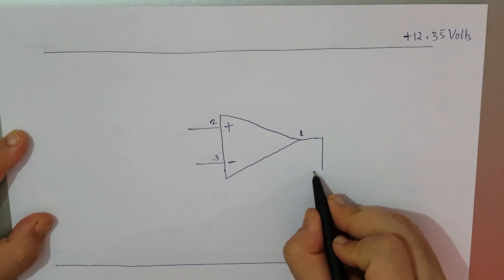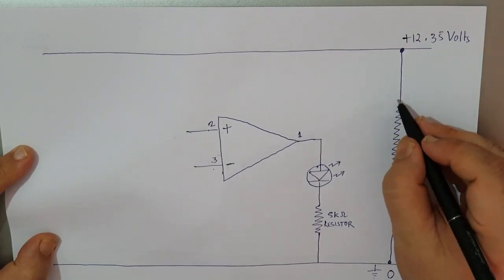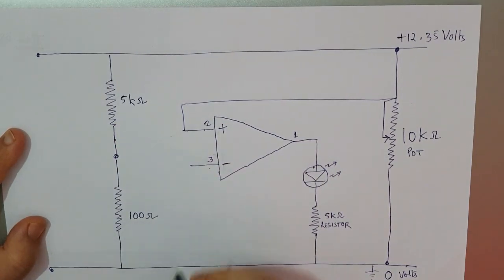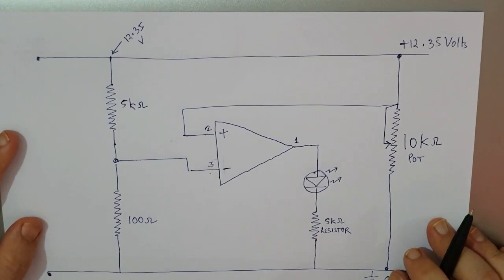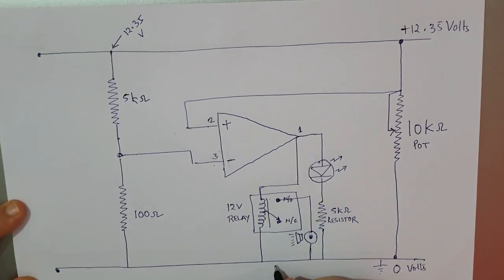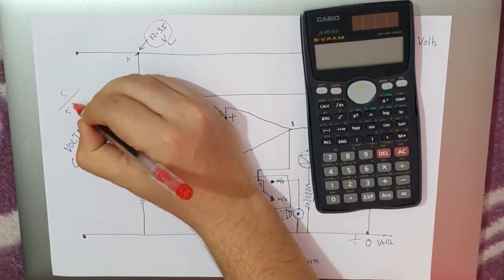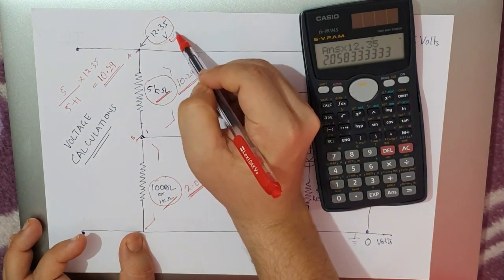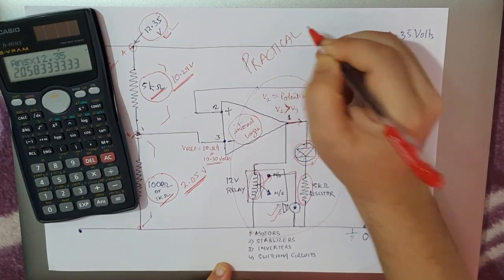Detailed Concept: Operational Amplifier as a Comparator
Comparator circuit (with mathematical equations) Using IC LM324, 10k Variable Resistance, 12V Relay,5K/1K Resistor Bridge
This give a clear and concise view of the Opamp circuit with comparator feature used in multiple circuits of our day to day use, namely:
a. Switching Circuits
b. Stablizers
c. Inverters etc.